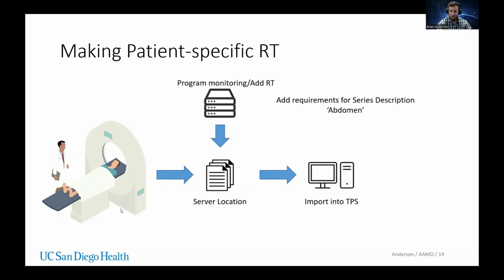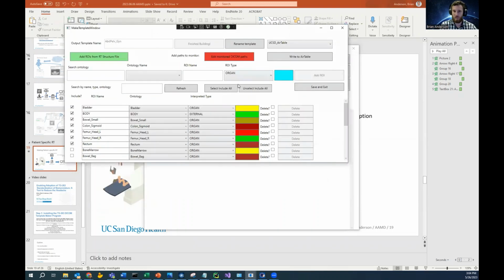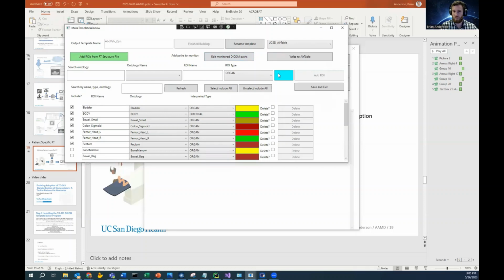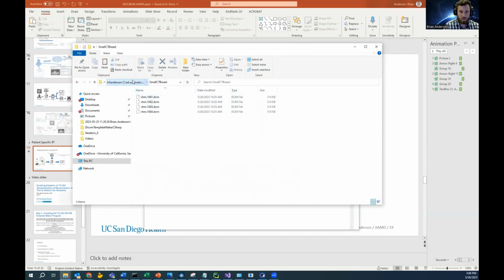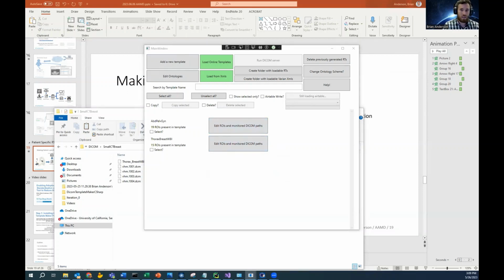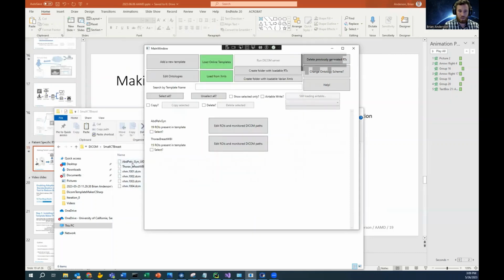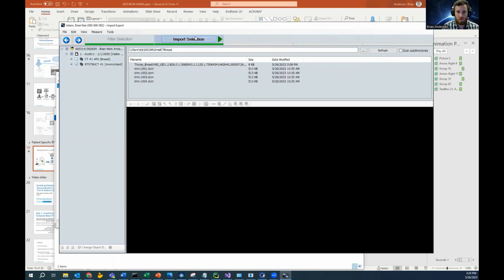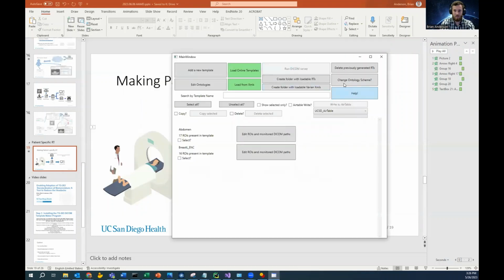TG-263 DICOM Template Maker Video: Running Patient-Specific DICOM Server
If the user wants to run a stand-alone DICOM server, this will create patient-specific DICOM-RT files for all images placed at a monitored location. This video goes over setting those monitored locations, and any requirements (Series Description/Study Description)